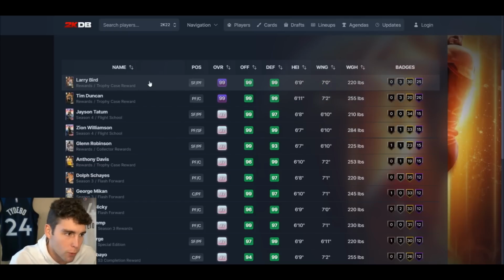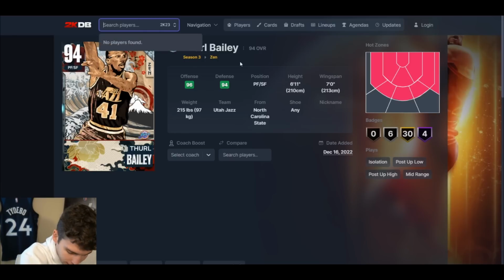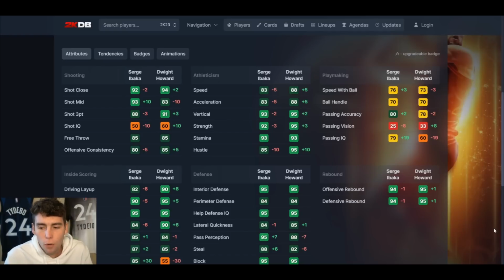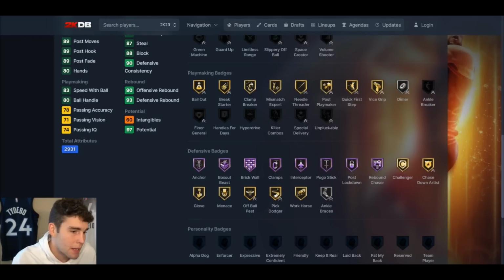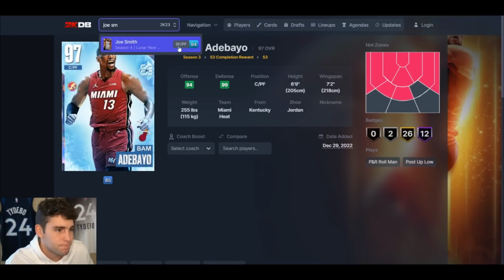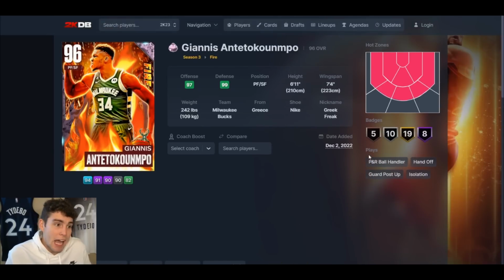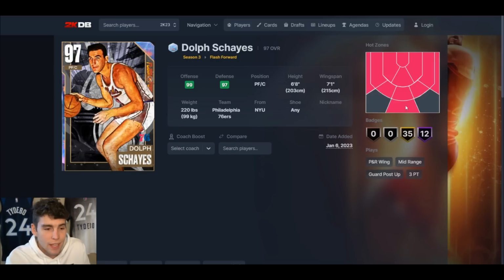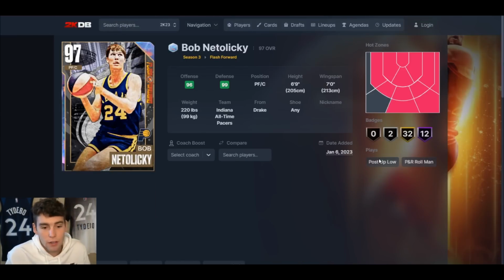RANKING THE TOP 10 POWER FORWARDS IN NBA 2K23 MyTEAM!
With so many great end game, invincible, dark matter, galaxy opal, pink diamond, diamond, amethyst and ruby power forwards in NBA 2K23 MyTeam, I rank who I believe are the top 10 power forwards in order in NBA 2K23 MyTeam. These will include the best players, best value players and some of the worst value players in the game. Some of these cards include pink diamond Giannis Antetokounmpo and galaxy opal Bam Adebayo. I hope this helps you guys decide who you want to put on your no money spent, budget or god squad when playing unlimited, limited, triple threat, tto and domination.

DBG, HTB, YBC, MosBallin, ImJustIsaac, Shake4ndBake, Troydan, JayCanada, Denverstruck, CarlosStory, CashNasty, tjayerrday, Bio2k, JD Crossover, LogicLookss, Jake Mason, Jesser, SP2K